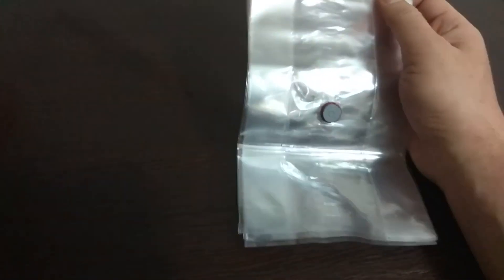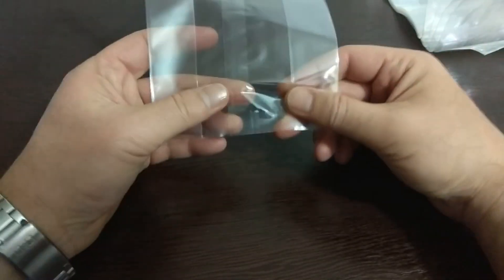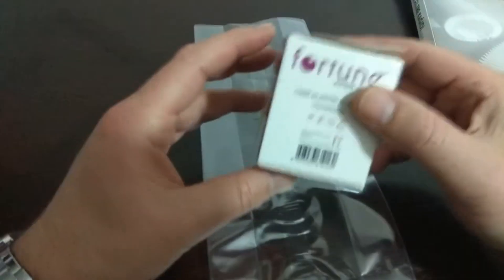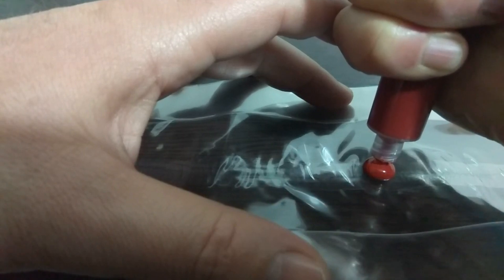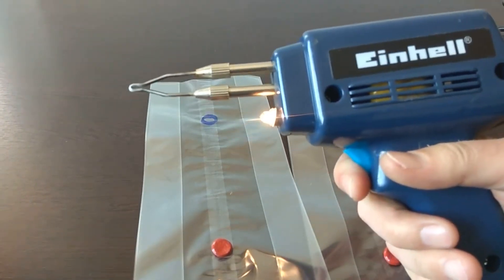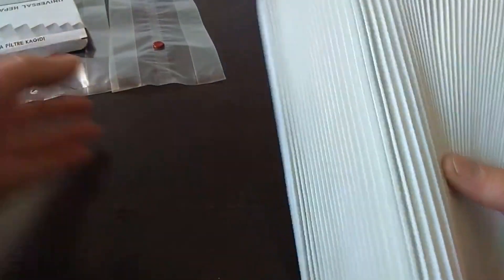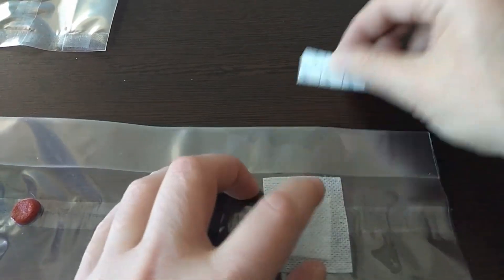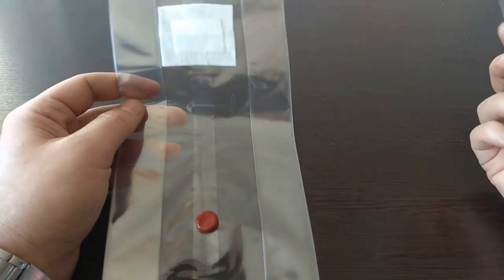Do you need mushroom grow bags or grain spawn bags ? So then do it yourself. Mushroom Cultivation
Mushroom Grain Spawn Inoculation Bag DIY | Grow Mushrooms At Home
In this video, we tried to explain how to make a liquid culture mushromm grain spawn inoculation bag with HEPA filter and self healing injection port, which employees need most with liquid culture. We hope you like it.

-DIY Musroom Grain Spawn Bag with Filter And Injection Port
-Mushroom Cultivation
-Grow Mushrooms At Home
-How To Grow Oyster Mushroom At Home
-Easiest Way To Grow Oyster Mushrooms At Home
-How To Grow EDIBLE Mushrooms on Straw Tutorial
-How To Grow EDIBLE Mushrooms on Toilet Paper Tutorial